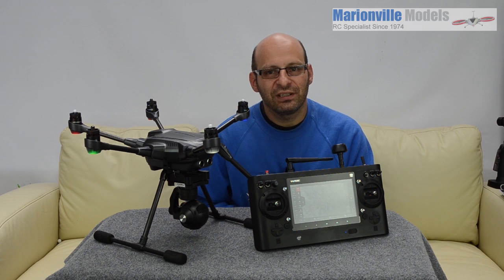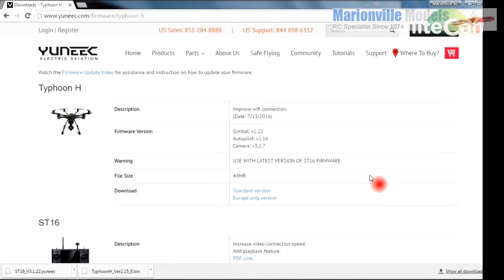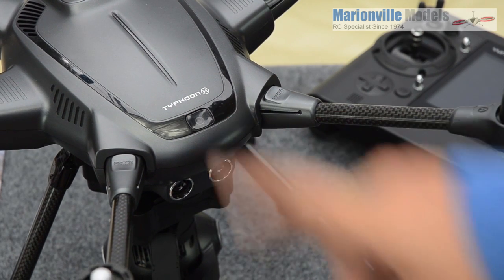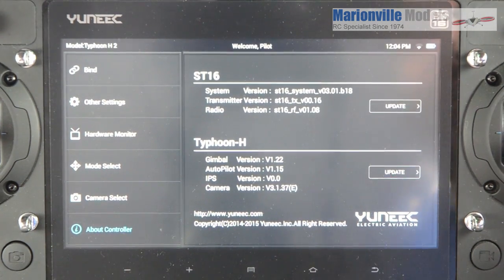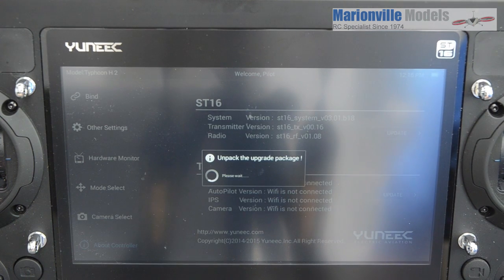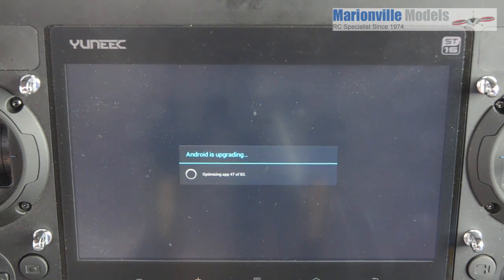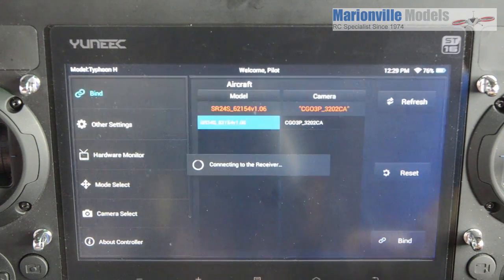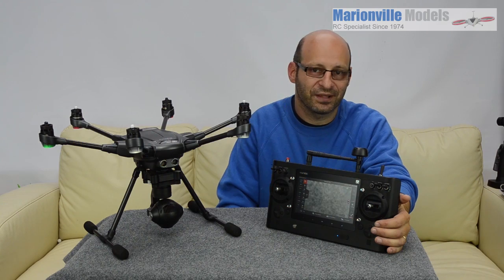How to Update/Upgrade Firmware Typhoon H & ST16 Controller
I show you how to update/upgrade the firmware on your Typhoon H and ST16 ground station controller.

Im an independent Yuneec main dealer from the UK. Help support my YouTube channel and my store, Buy online or in store

Facebook Page at